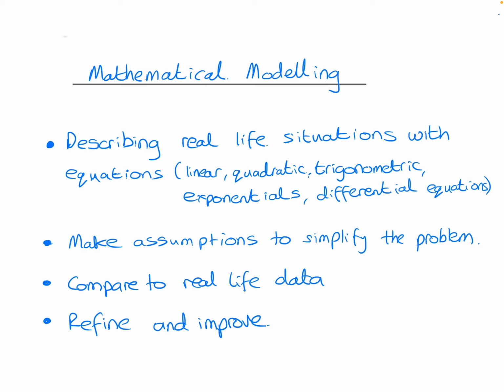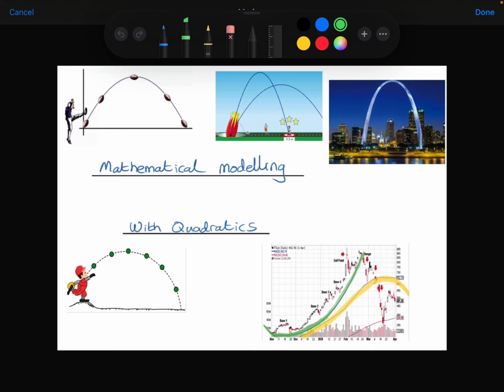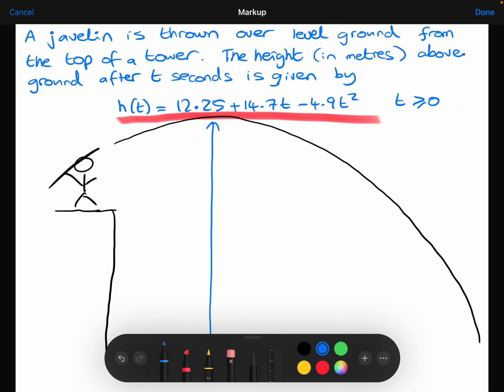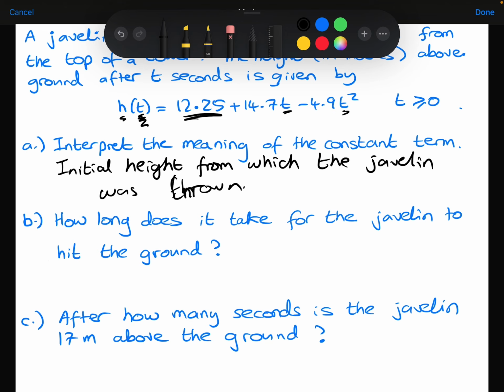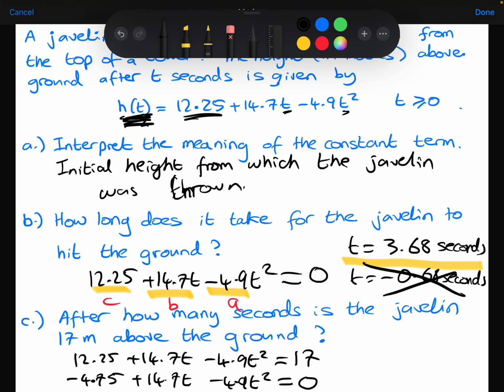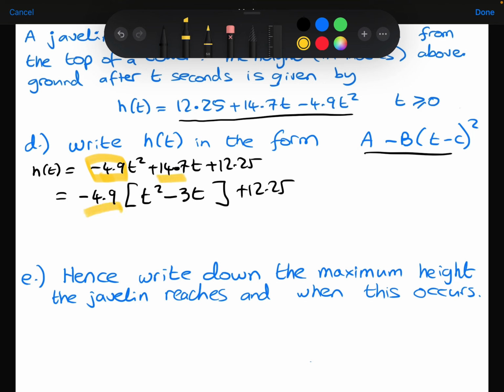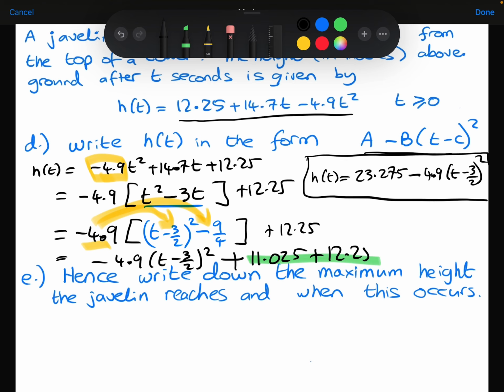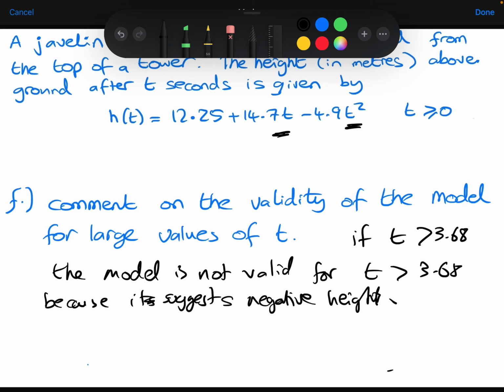Year 12 - Quadratics 5 - Modelling with quadratics